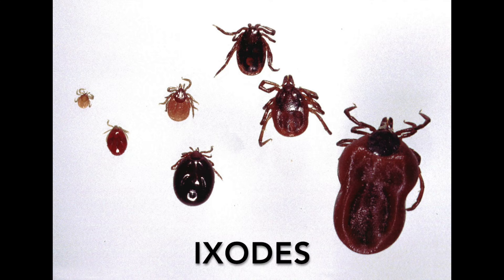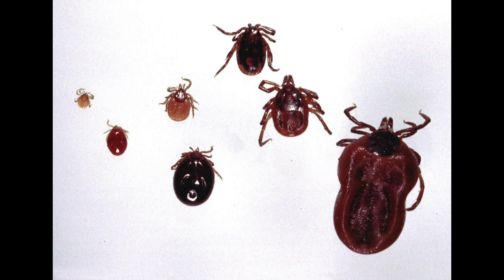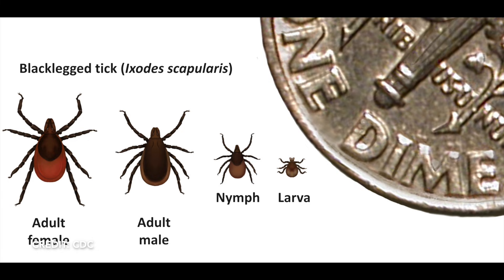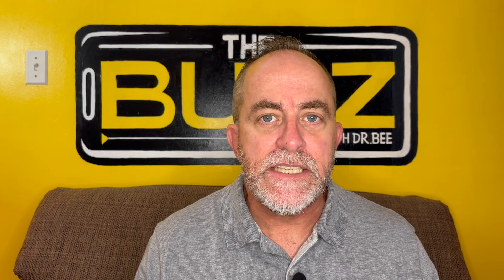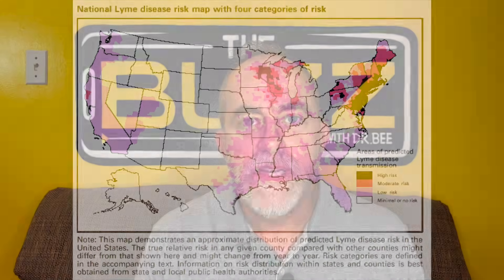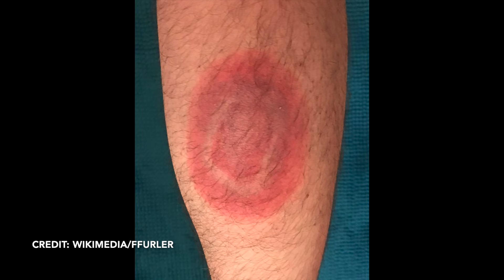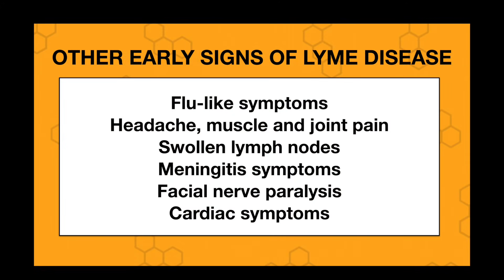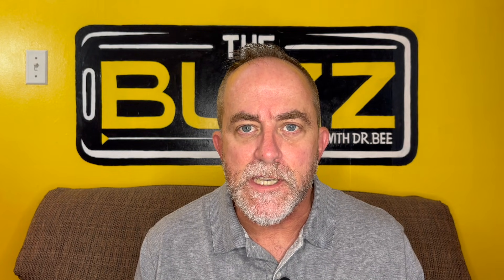Ep 57: Lyme Disease diagnosis, treatment and prevention!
Recently, musician Justin Timberlake was diagnosed with lyme disease, and tick season is upon us once again.  What will YOU do if your child gets bit by a tick, and develops a fever, rash or joint pain?  Would you recognize a deer tick if you saw one?  If left untreated, lyme disease can cause serious heart, joint and brain issues so early identification is key!  In today's video, Dr. Bee covers everything you need to know about lyme disease to keep your family safe and healthy.

And JT, if you're watching, get better soon!